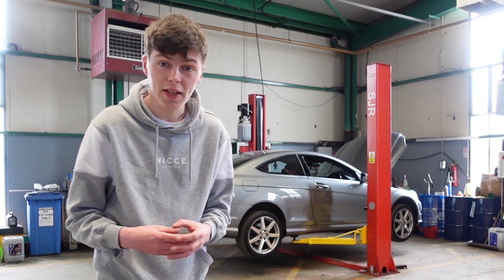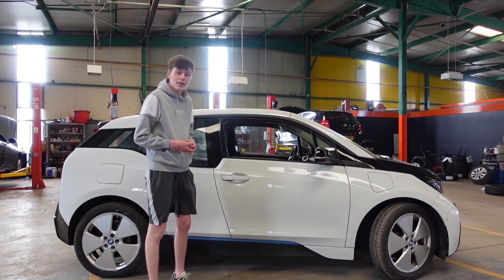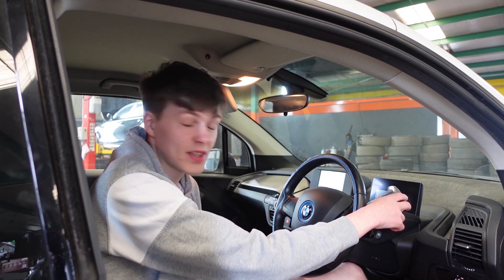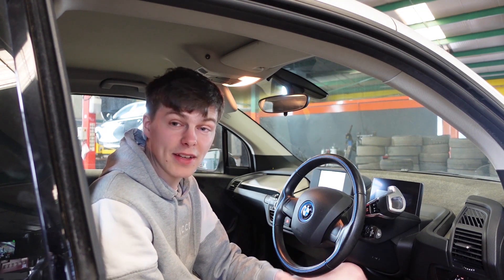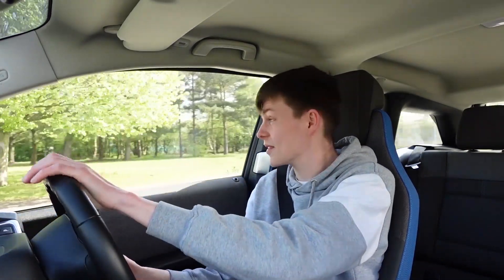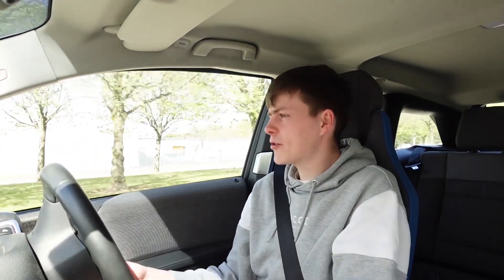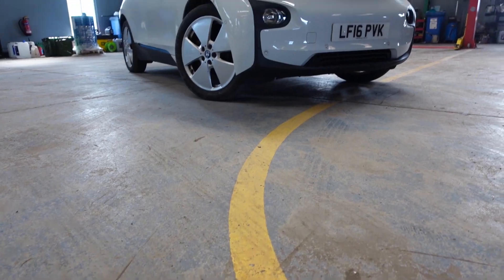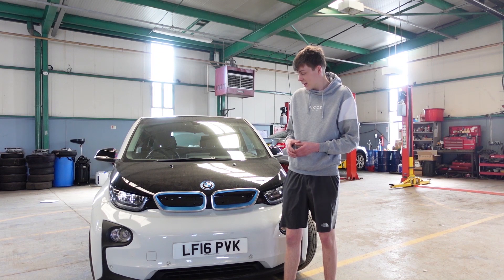2016 BMW i3 Road Test & Review - Matty's Cars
Launched in 2013 the BMW i3 looked like a concept car that escaped from the motor show. It was the beginning of BMW's all electric range starting at an unbelievable £33,000. Used prices look tempting but should you buy one?

Would you like your car to appear in one of my videos?
Drivetribe:  Matty Manning
Sub count: 743